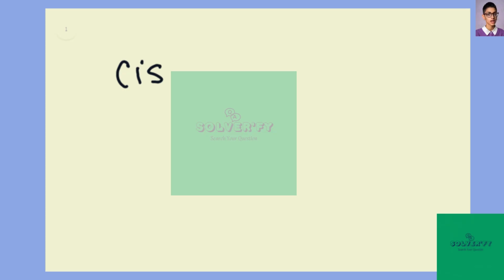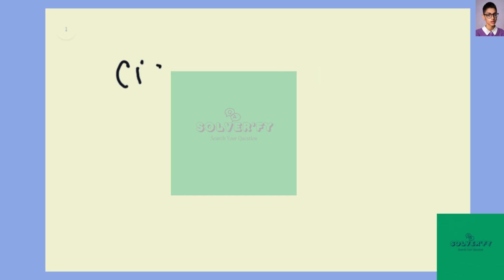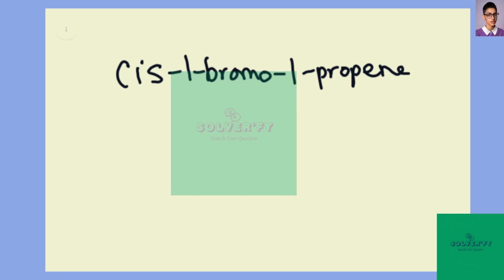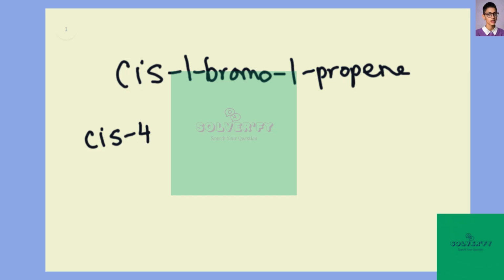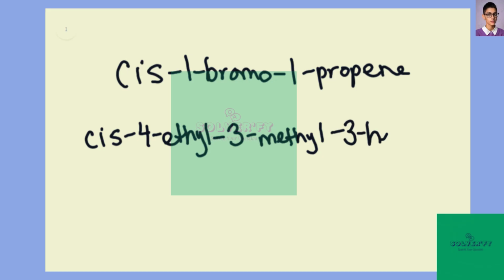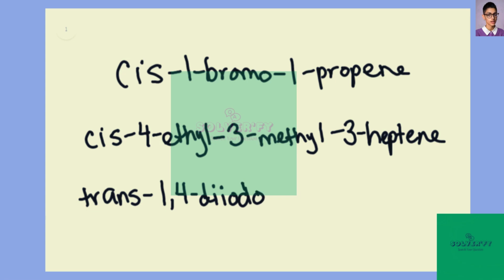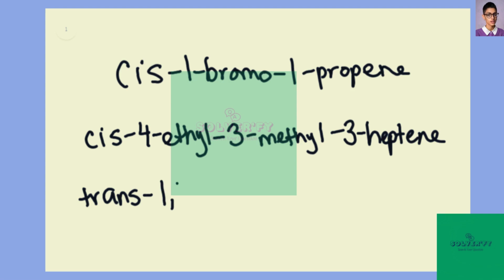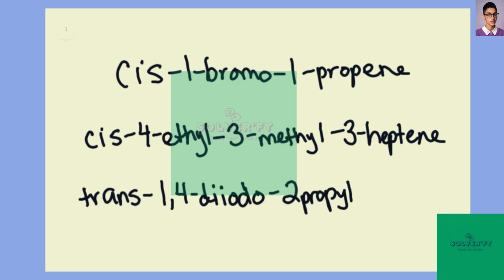[Chemistry] Name the following compounds.